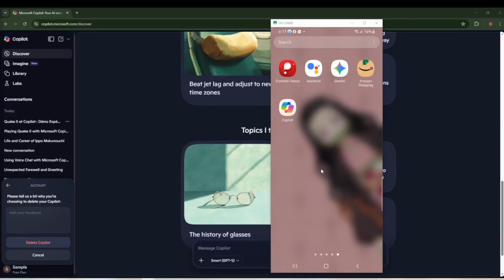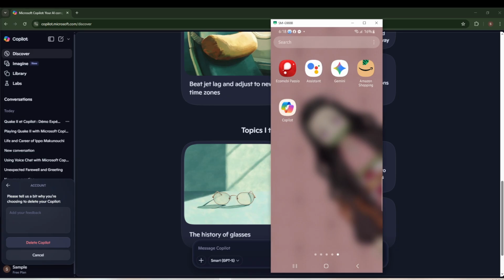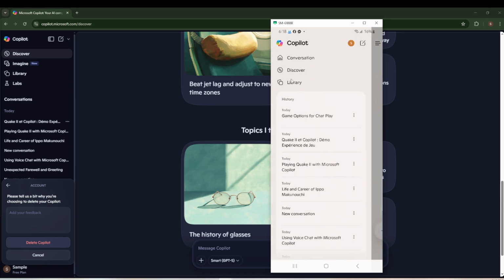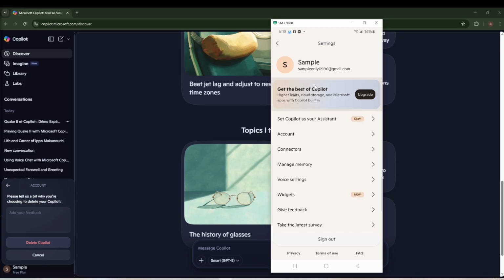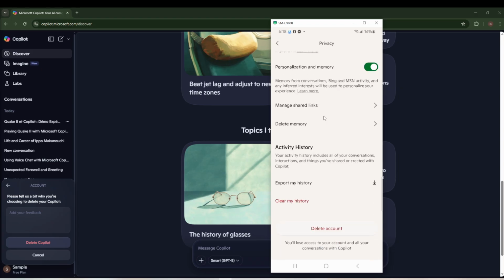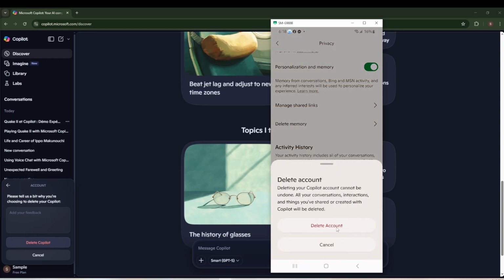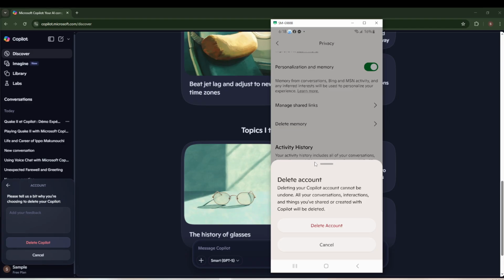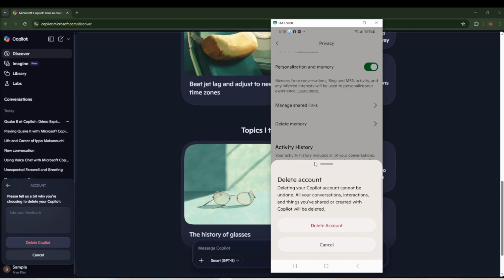How To Delete Microsoft Copilot Account On Mobile [2026 Guide]